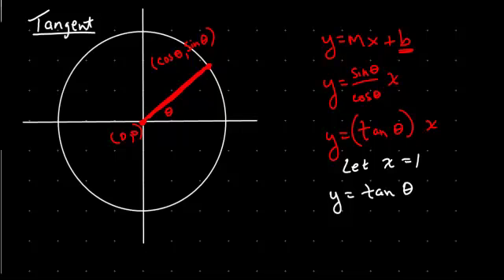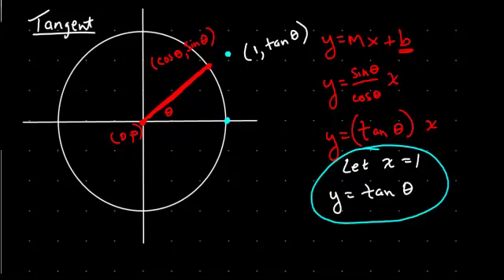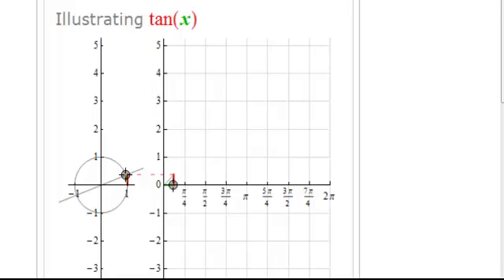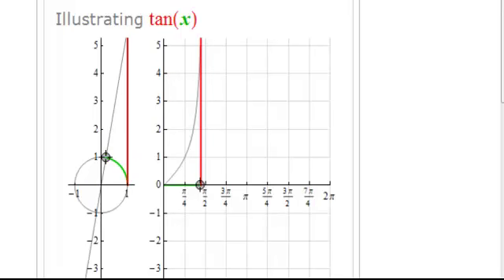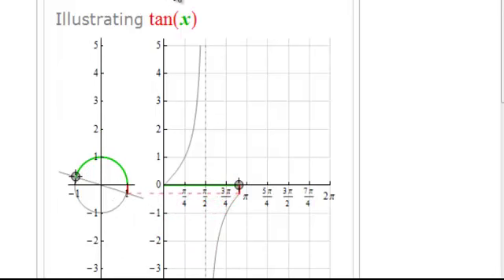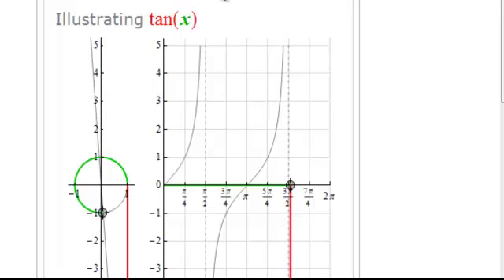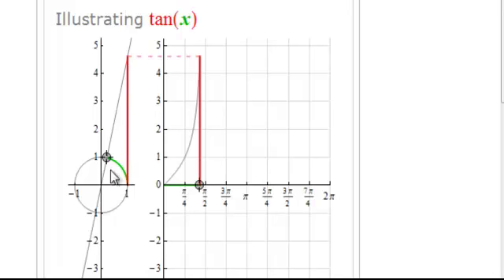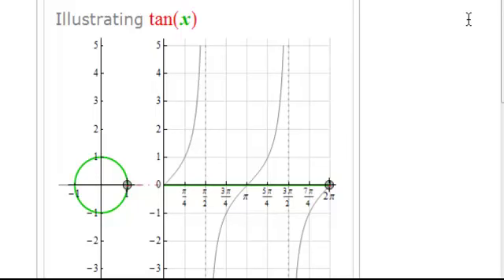Tangent H4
More on the graph of the tangent using a Mathematica Demonstration.